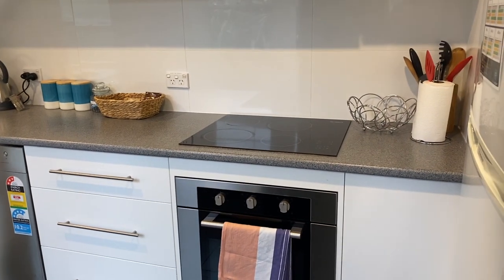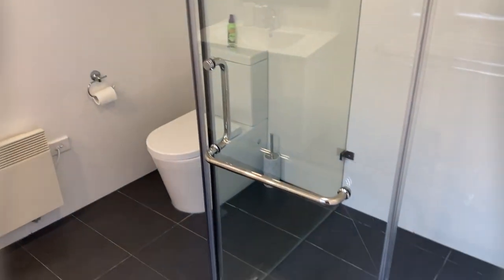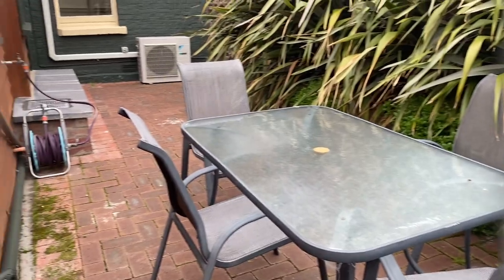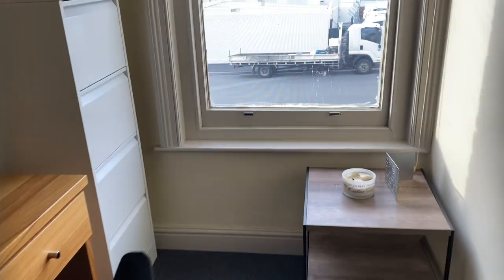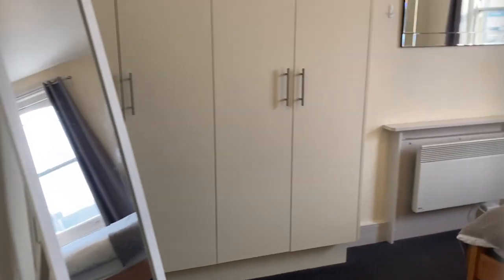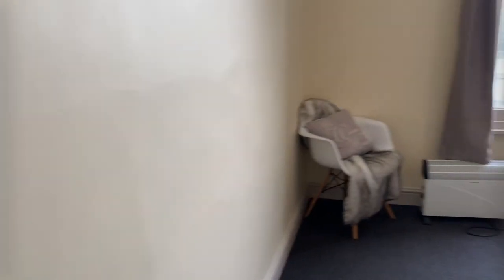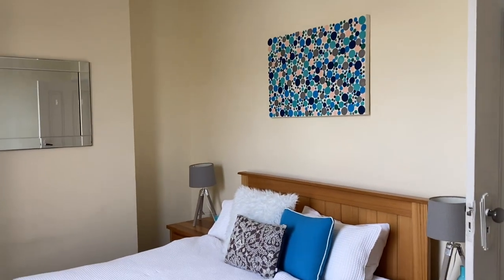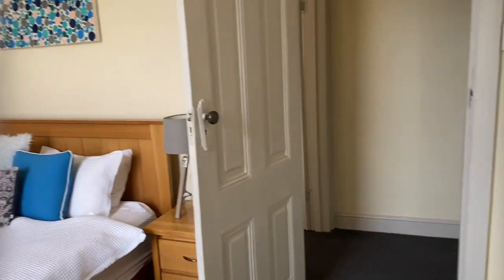23 Warwick Street, Hobart - Presented by Abby Cooper